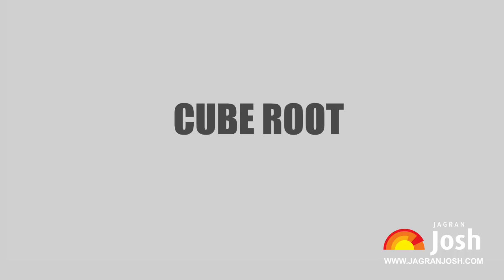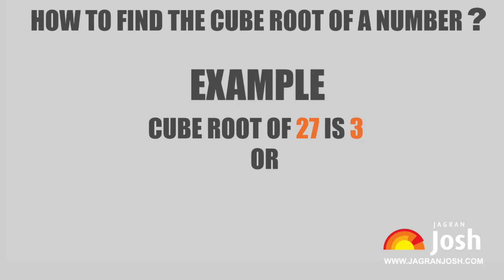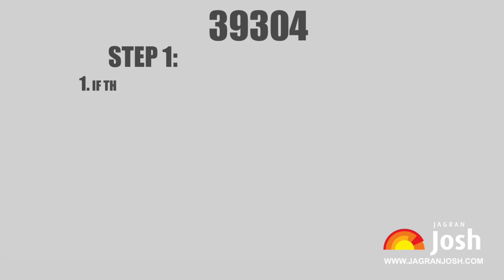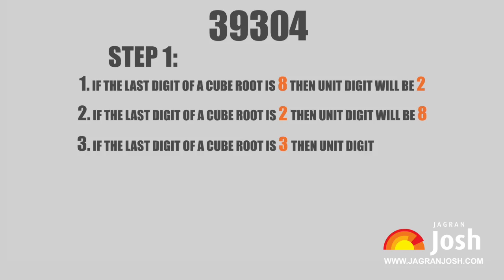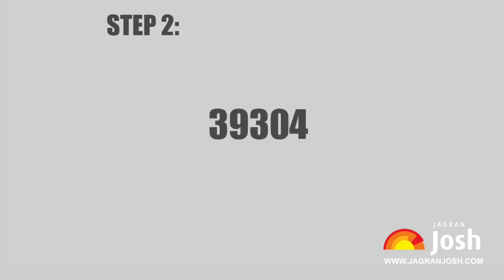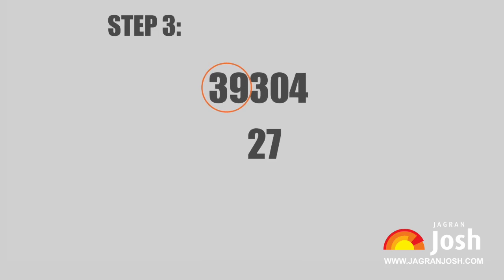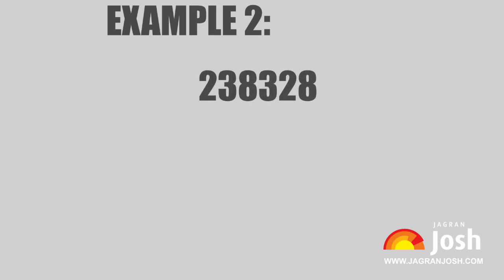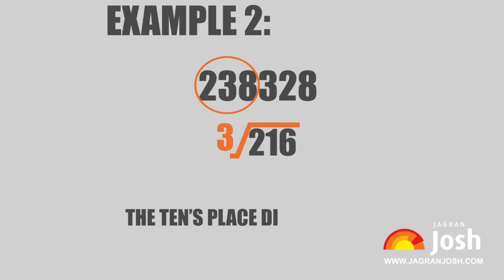Tricks to find Cube Root – Vedic Maths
In this video we will give you shortcuts to calculate cube root in a quick manner helpful to solve simplification questions in competitive exams.